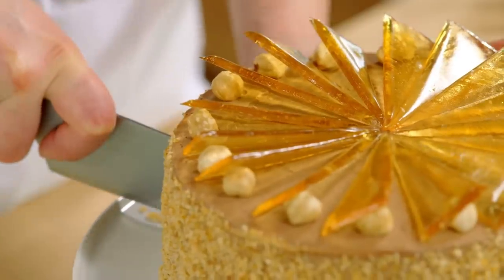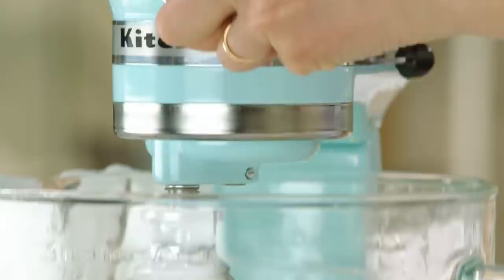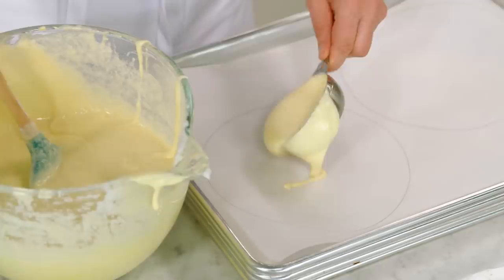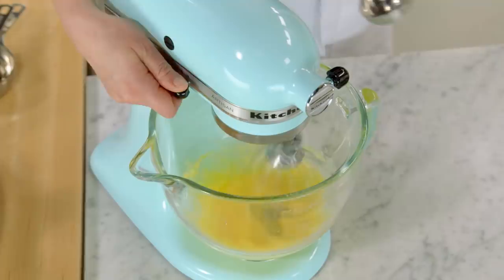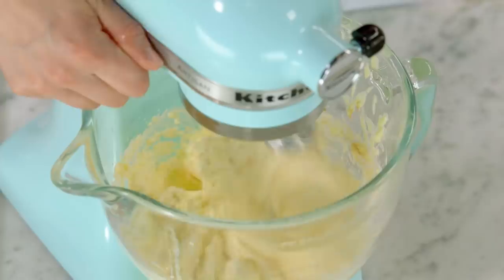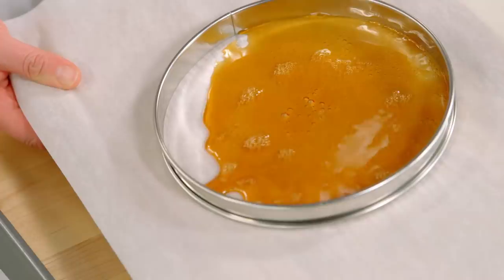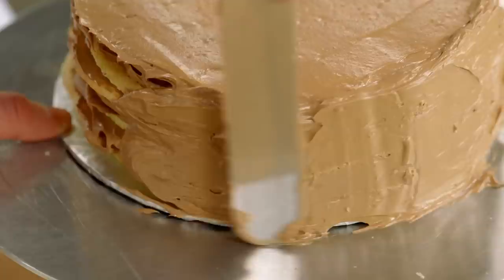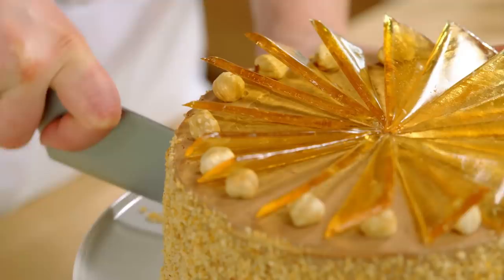Professional Baker Teaches You How To Make DOBOS TORTE!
Dobos Torte is on the menu in Chef Anna Olson's amazing kitchen, and she is going to teach you how to make this delicious recipe from scratch! Follow along with the recipes below!

Makes 1 8-inch torte
Serves: 12-16
Prep Time: 2 hours
Cook Time: 40 minutes

Ingredients

Cake layers
8 whole eggs, at room temperature, separated
2 egg yolks
1 cup + 2 Tbsp (225 g) granulated sugar, divided (caster sugar)
1 tsp (5 mL) vanilla extract
¾ cup (160 g) cake & pastry flour, sifted
¼ tsp (1 mL) salt
5 Tbsp (75 g) unsalted butter, melted

Assembly
3/4 cup (100g) whole toasted & peeled hazelnuts
Plus an additional 12-16 whole hazelnuts
 ½ cup (100 g) granulated sugar (caster sugar)
2 Tbsp (30 mL) water
1 Tbsp (15 mL) corn syrup (or golden syrup)

Frosting
5 oz (150 g) semi sweet or bittersweet chocolate, chopped
5 egg yolks, slightly warmed
½ cup (100 g) granulated sugar, divided (caster sugar)
1 Tbsp (15 ml) water
1 tsp (5 mL) corn syrup (or golden syrup)
1 cup (225 g) unsalted butter, at room temperature
2 Tbsp (30 mL) brandy (optional)
1 tsp (5 mL) vanilla extract
½ tsp (2 mL) salt

The cake will keep refrigerated for up to 4 days.